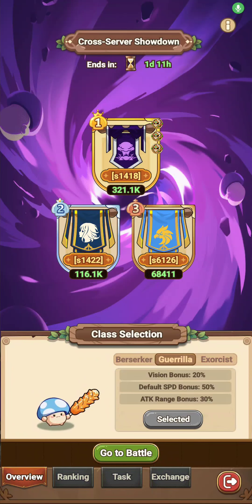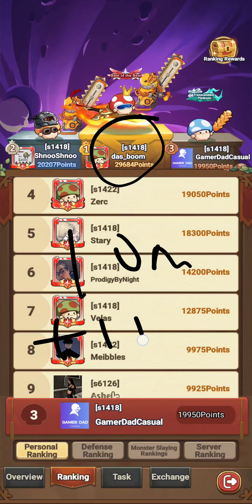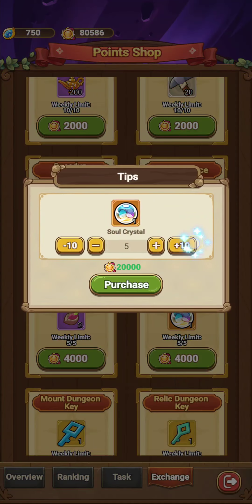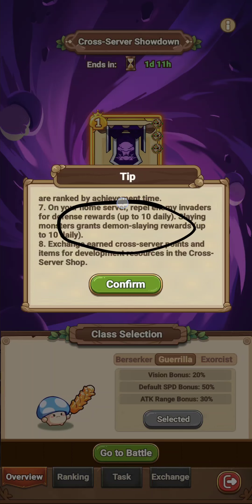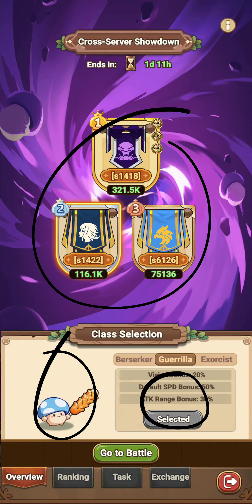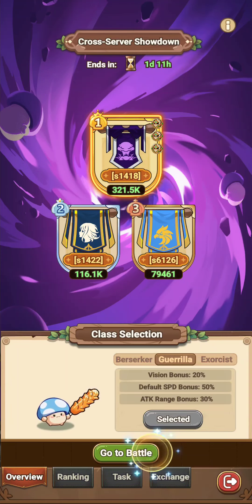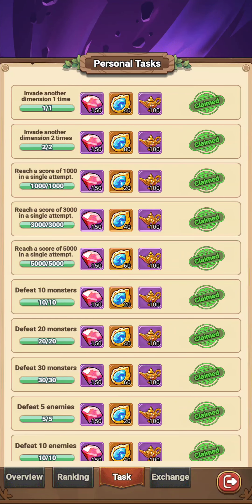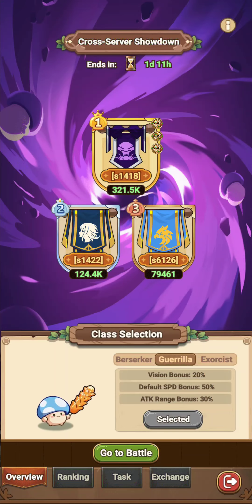cross server showdown basic tutorial